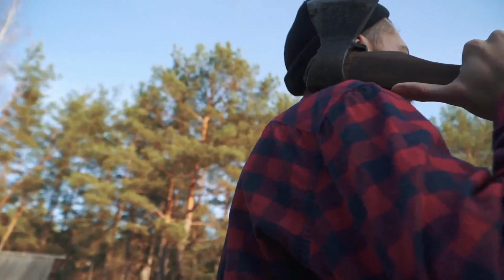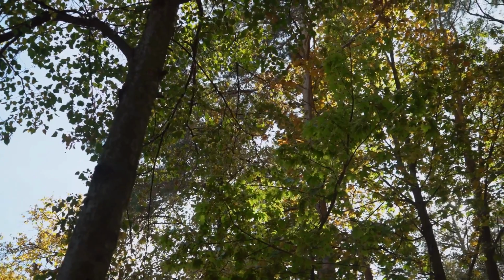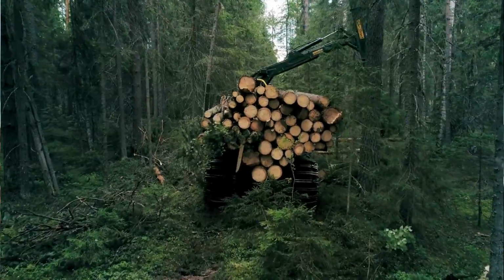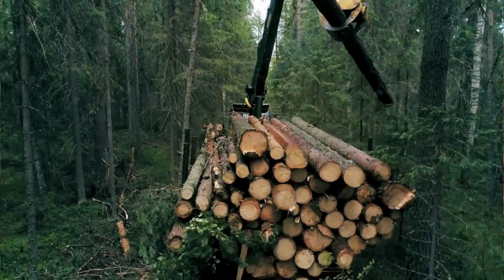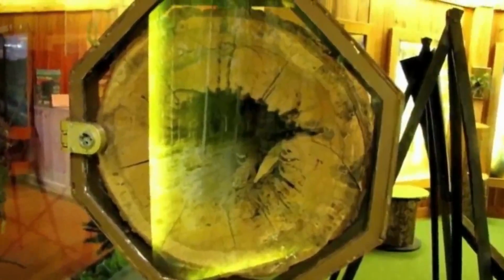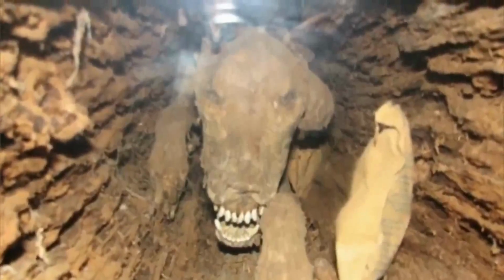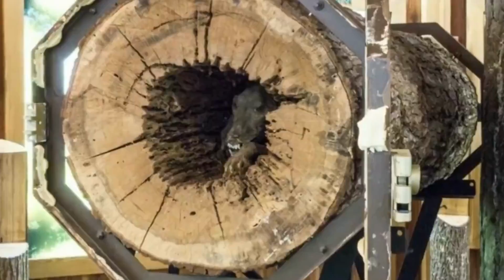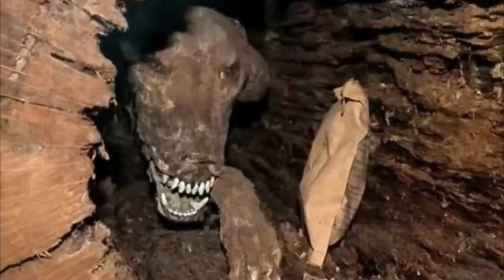Meet “Stuckie” — The Mummified Dog Who Has Been Stuck In A Tree For Over 50 Years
There are some things loggers expect to come across when cutting down trees. Bird’s nests and things stuck in the branches seem like a given – a mummified dog in the center of a tree, however, does not.

But that’s exactly what a team of loggers with the Georgia Kraft Corp. found while cutting down a tree in the 1980s.